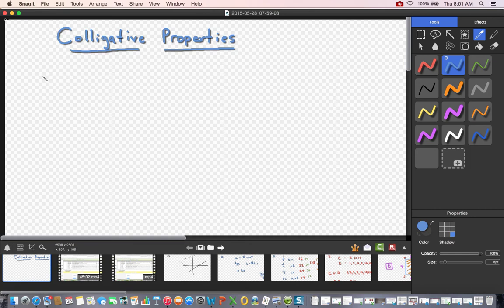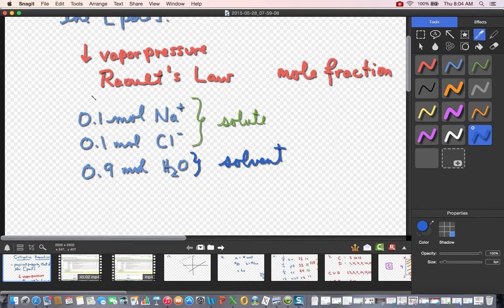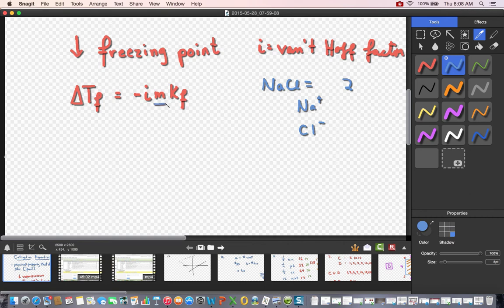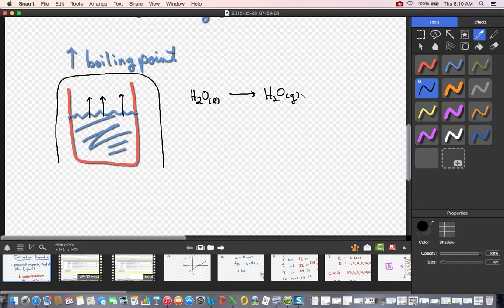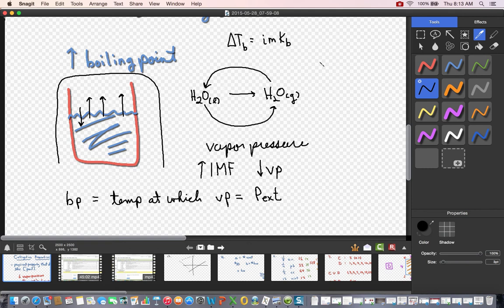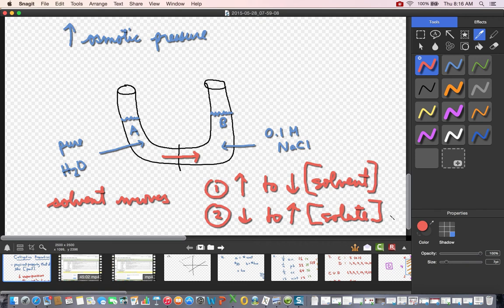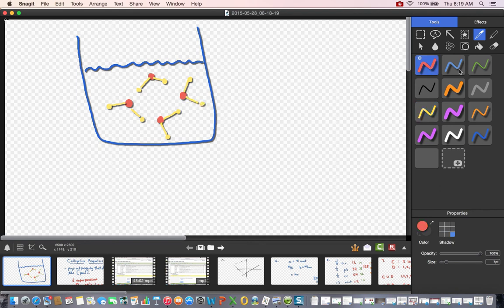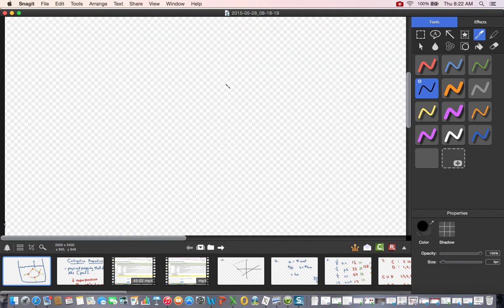COLLIGATIVE PROPERTIES AND CONCENTRATION OF SOLUTIONS